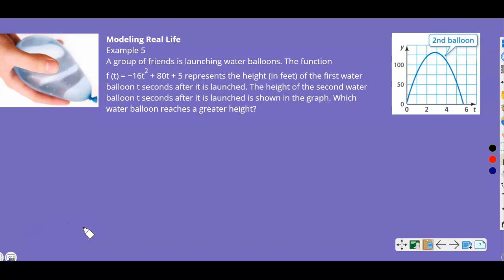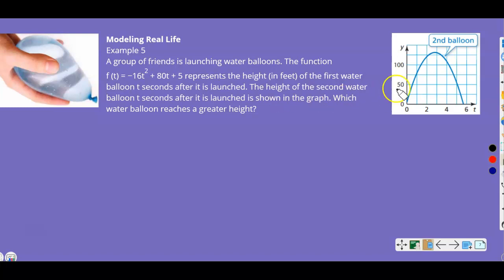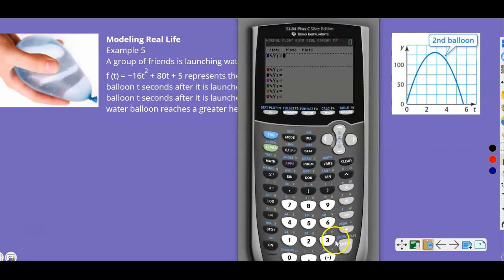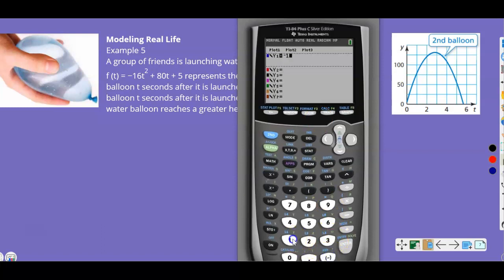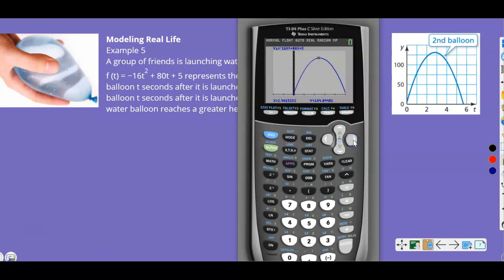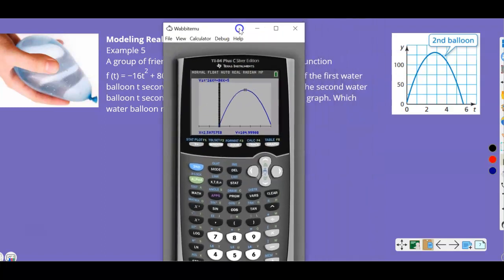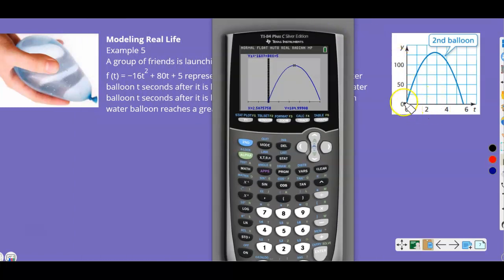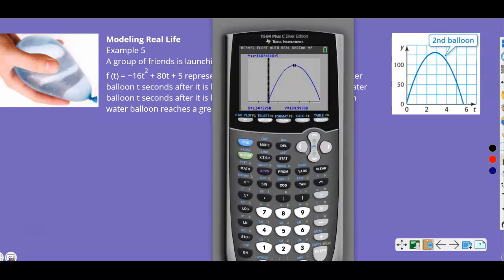Alg.1 Graphing ax^2 +bx+c 8.3 Part 3 (Real life example)